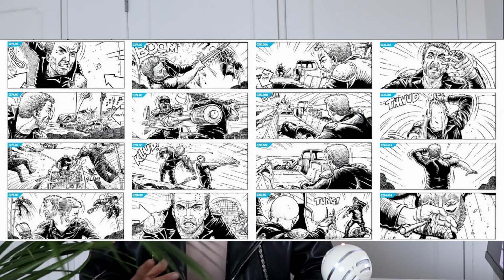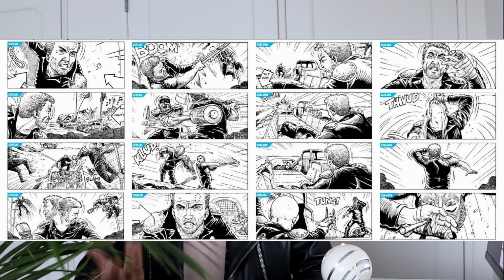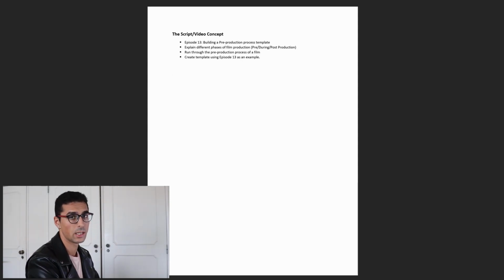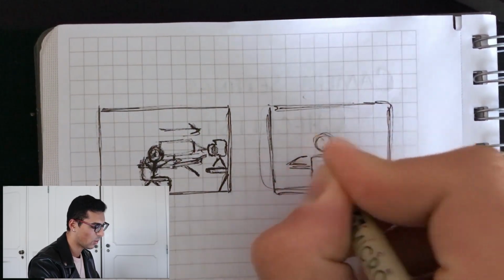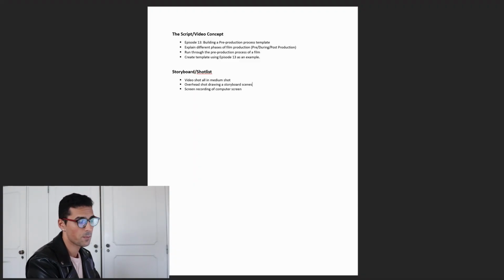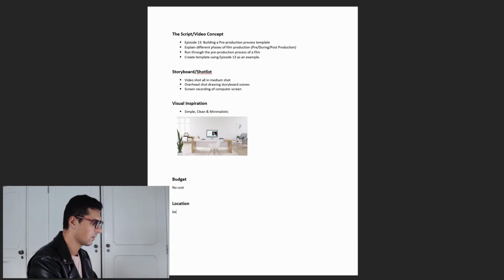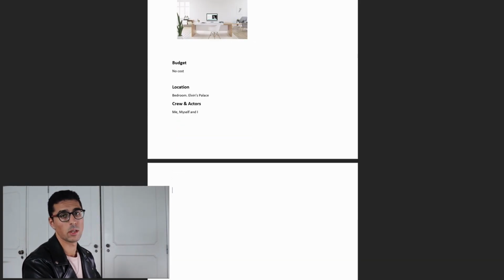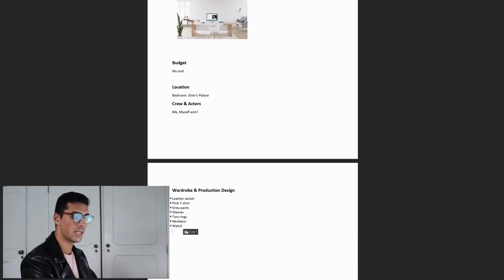Creating a Video Planning Template | Pre-Production Series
Setting up a template to better plan video projects. Available for download.

TOOLKIT
Audio: Blue Snowball
Video: Canon 800D